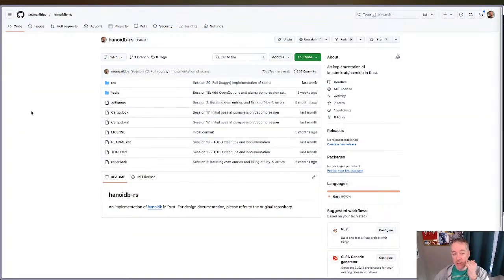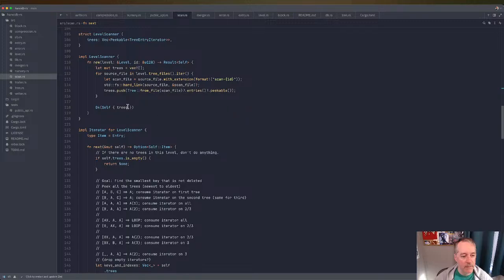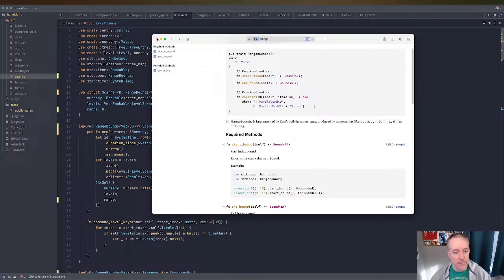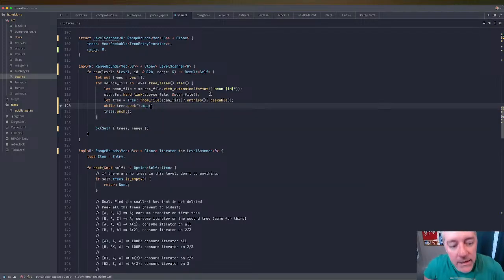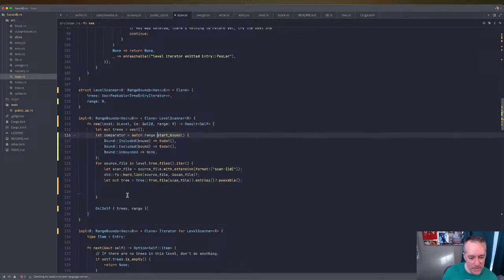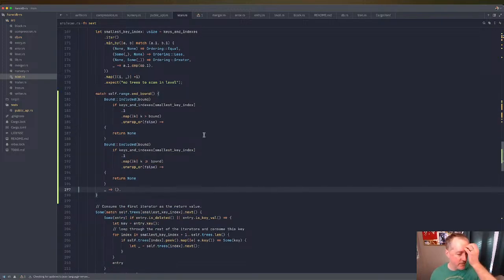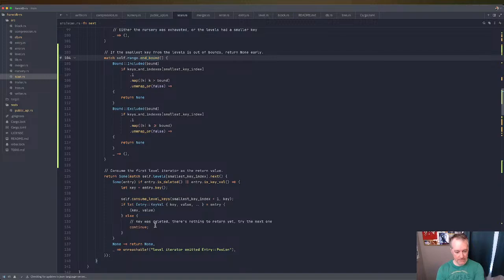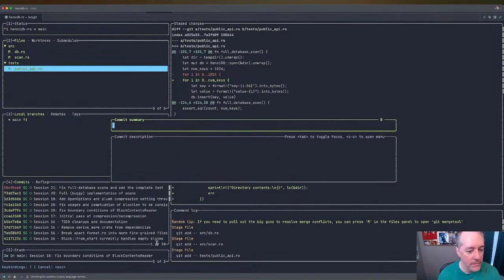Implementing HanoiDB - Session 21: Fixing Scans and Ranges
We got really close to having functional full-database scans last time, so let's clean it up and add range scans.